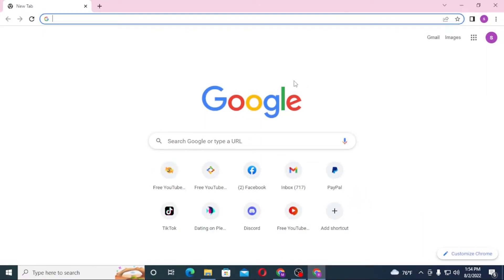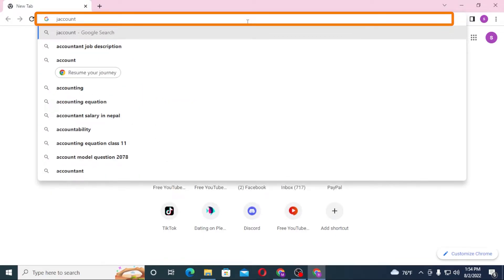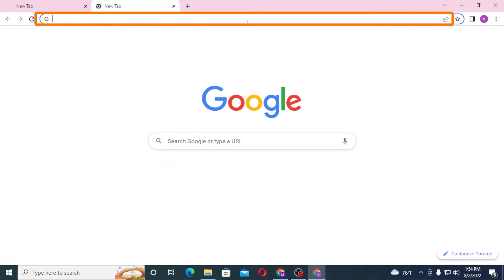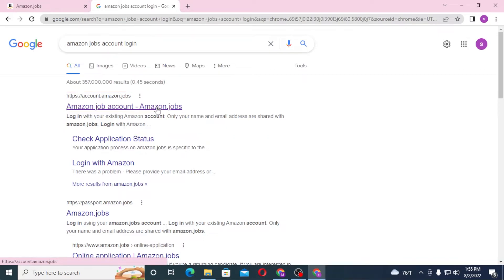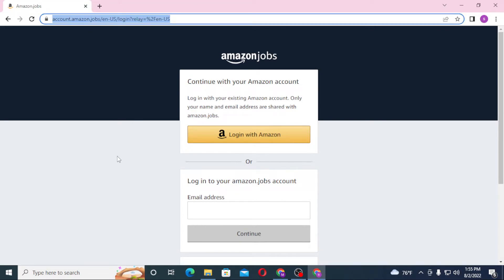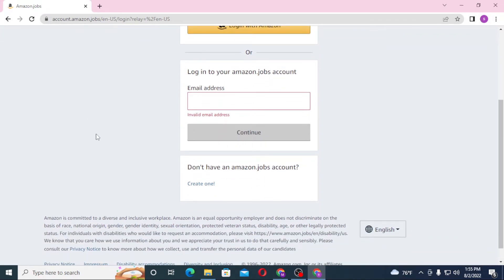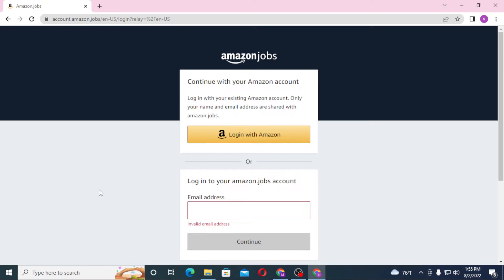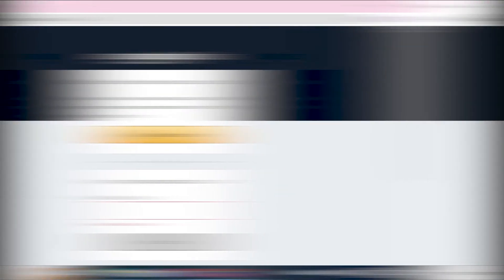How to Login to Amazon Jobs Account 2022? Amazon Sign In Tutorial